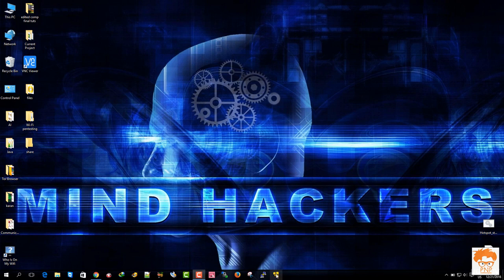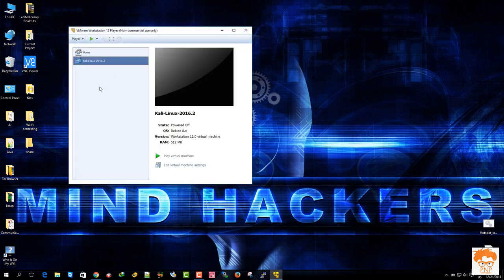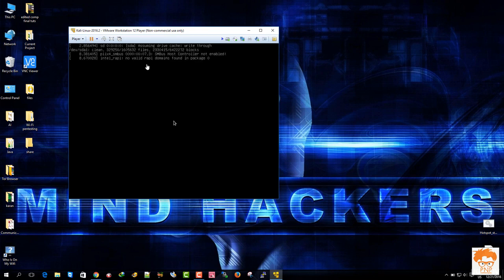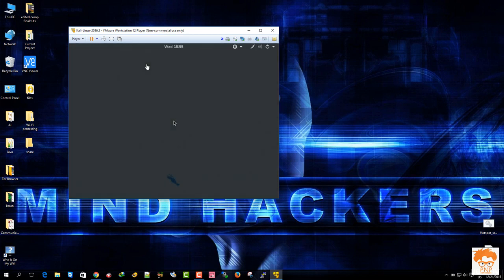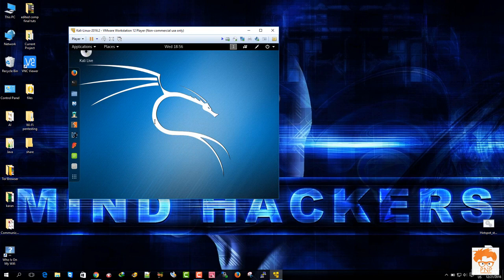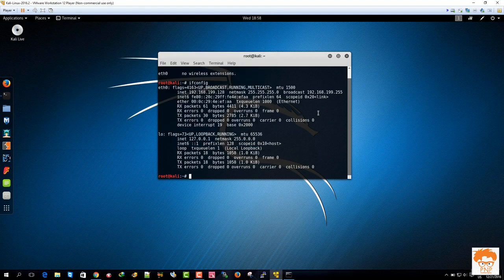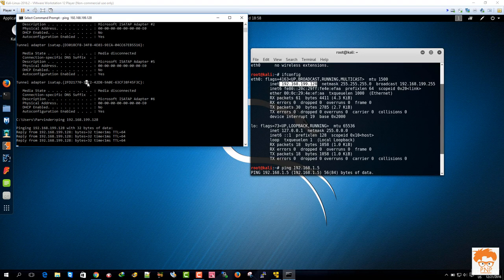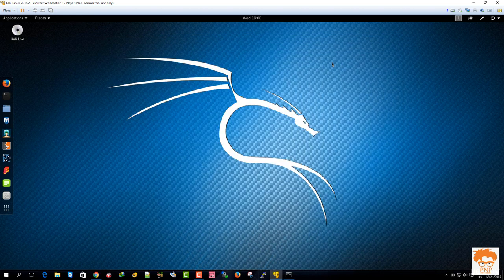002 - how to make WiFi hack 2018 - Setting up Hacking Weapon on your Computer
how to make WiFi hack 2018